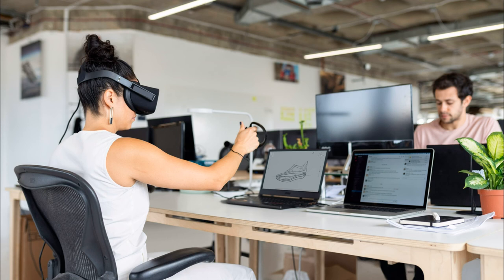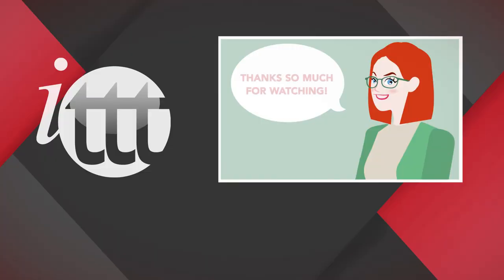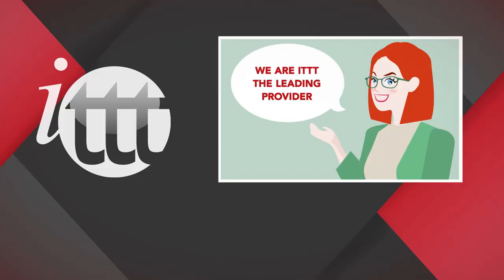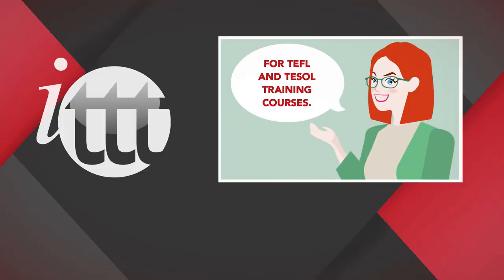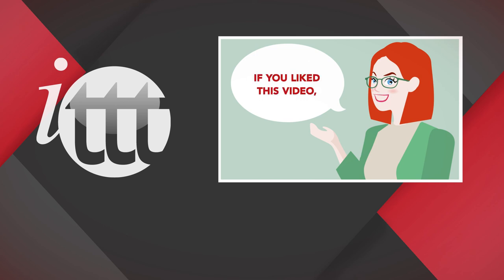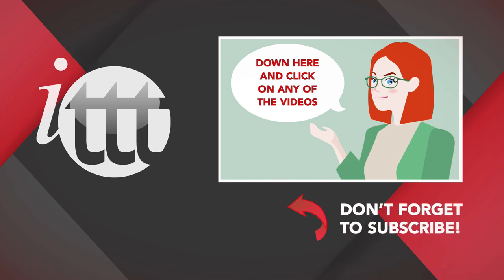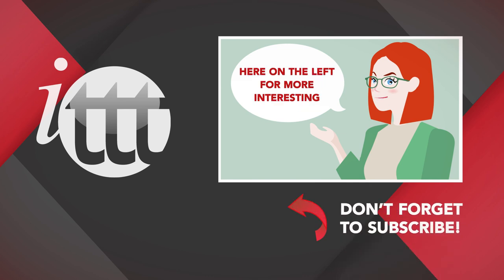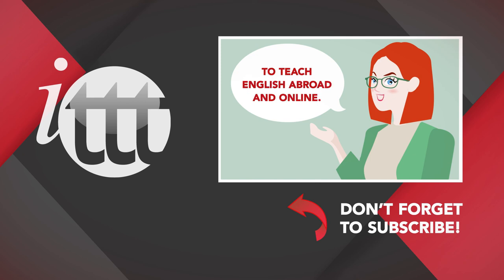The Benefit of New Technology in the ESL Classroom | ITTT | TEFL Blog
Technology in ESL helps make teaching and learning more meaningful and fun. Students are also able to collaborate with their own classmates through technological applications. By using technology in the classroom, both teachers and students can develop skills essential for the 21st century. These are very important skills that can be developed in the classroom. Benefits for teachers. When teachers effectively integrate technology into class learning becomes more meaningful and fun which motivates the pupils/student to collaborate with their own classmates and acquire knowledge faster and with ease.

Are you ready to live and teach abroad?

What is TEFL Certification? Where is it valid?